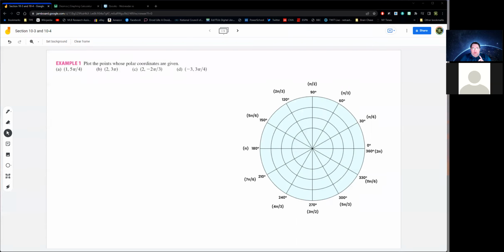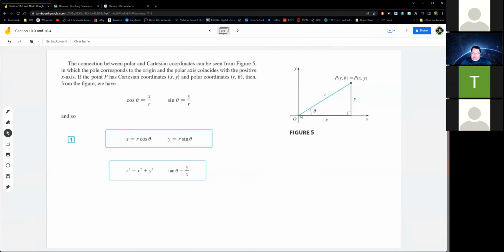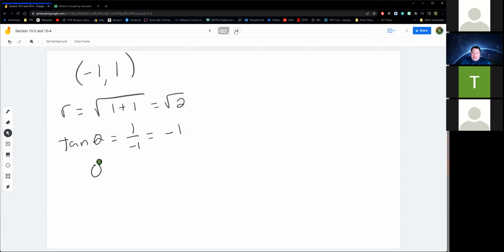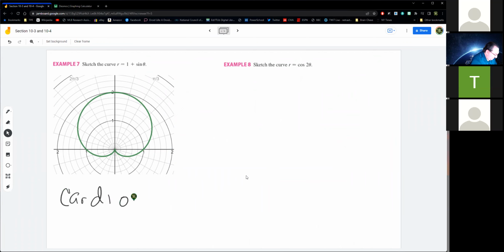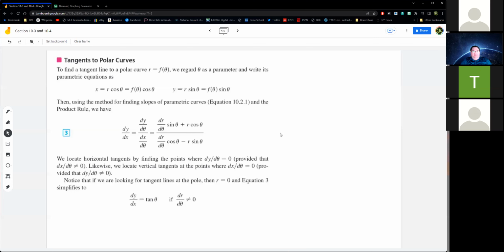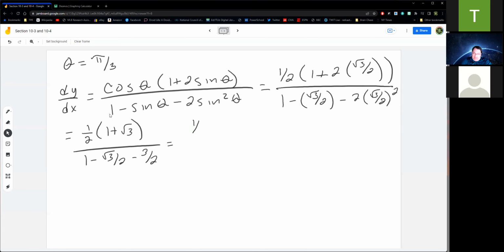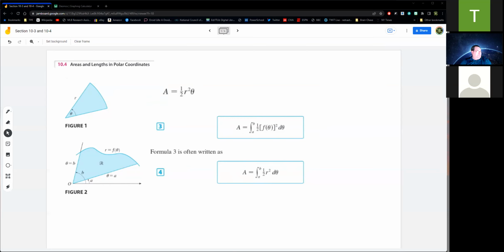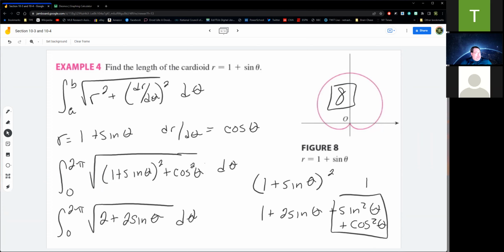Baker Calculus 2 Class 4-19-2022